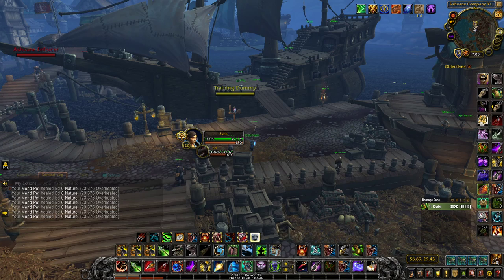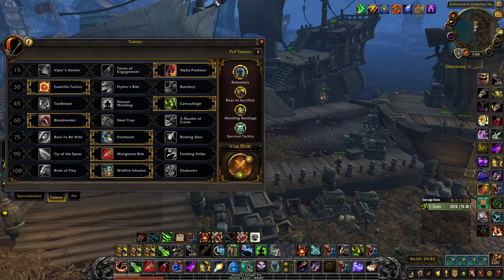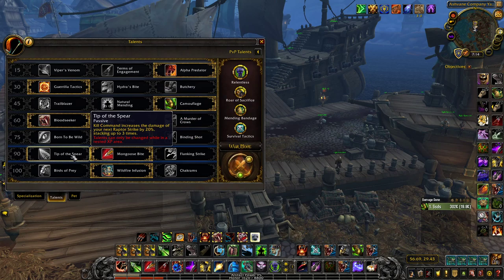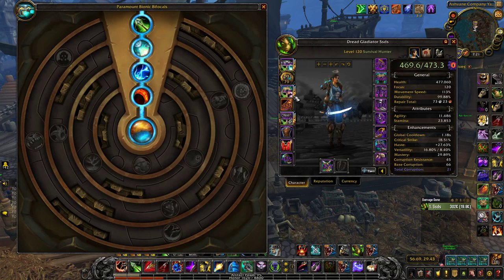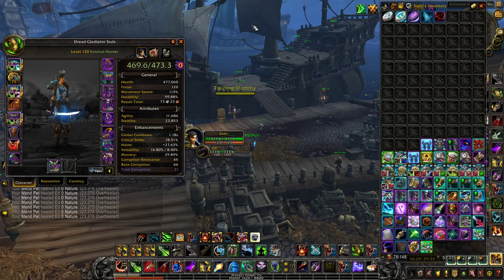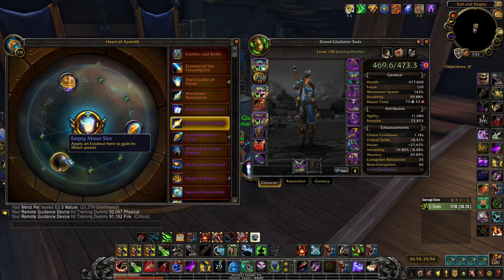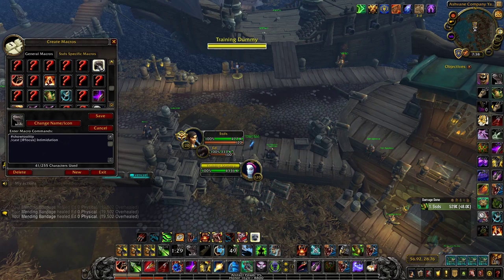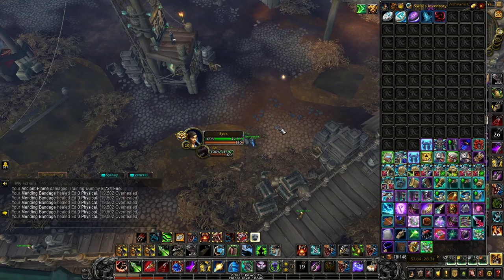Rank 1 8.3 Survival Hunter PvP/Arena Guide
I hope you guys enjoyed the guide! Let me know if you have anymore questions down in the comments, or on twitter/twitch! I have time stamps down below for different parts of the guide!